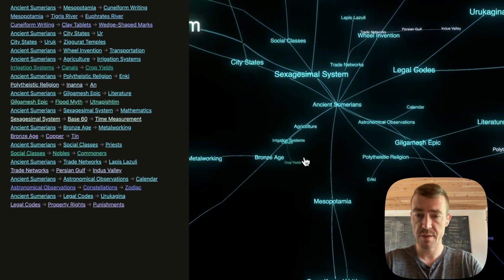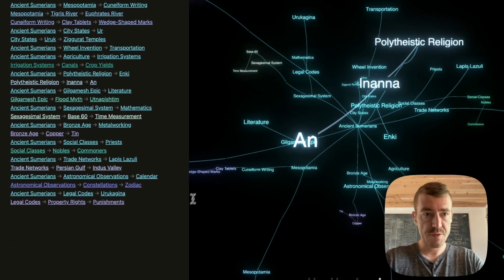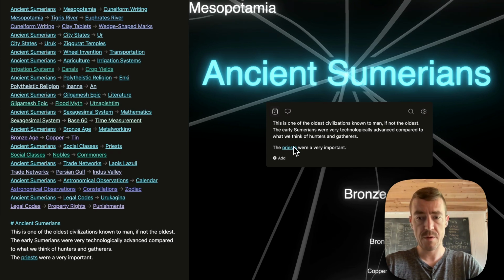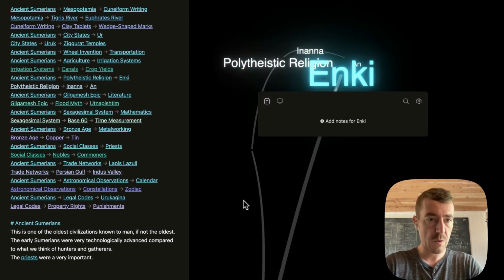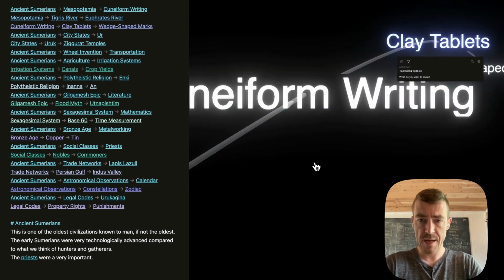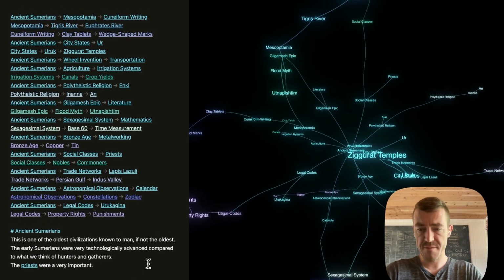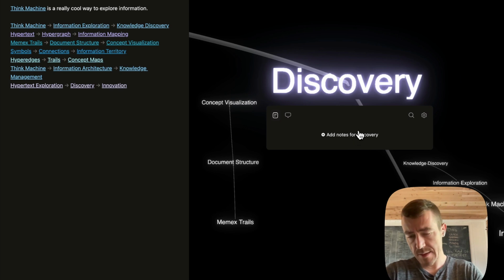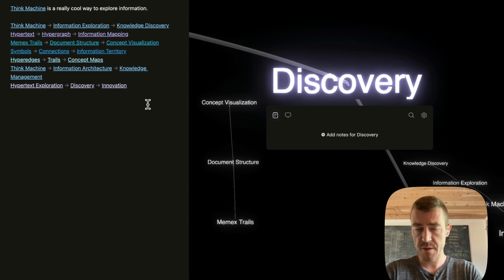Getting Started with Think Machine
Learn how to use Think Machine, a new way to Research Rabbit Holes Visually.